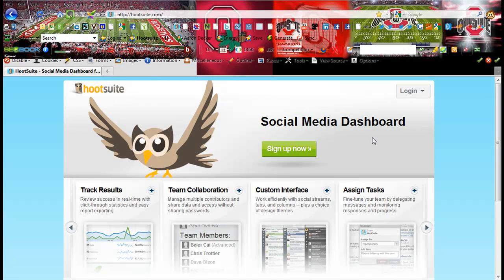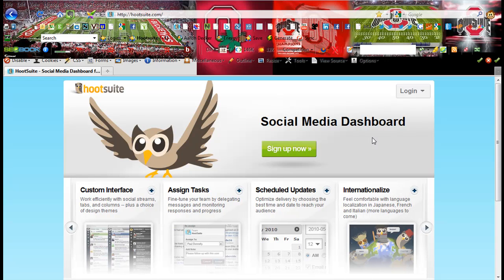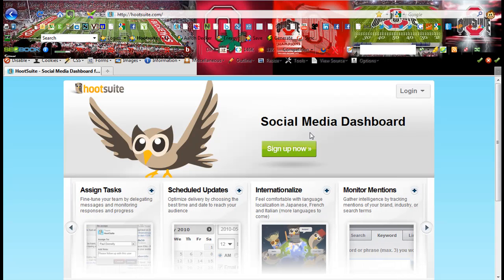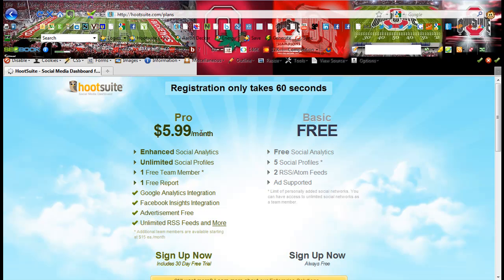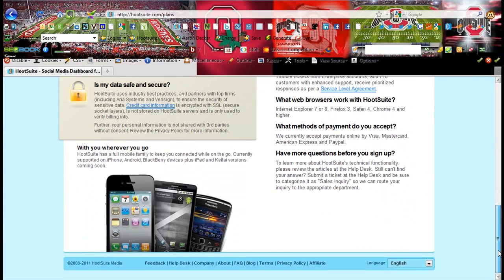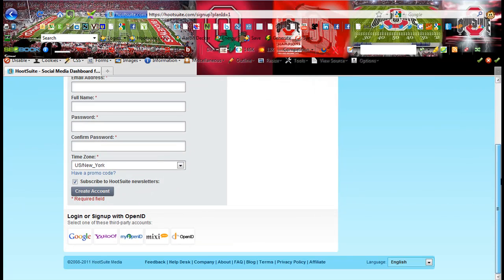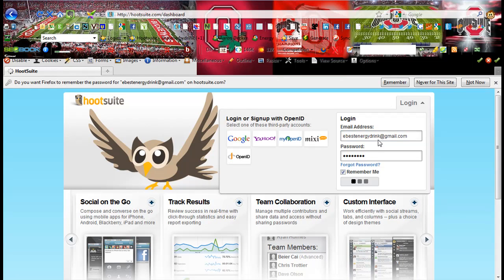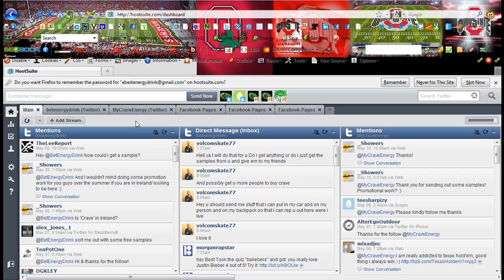How To Sign Up For HootSuite.com | Set Up A HootSuite Account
Learn how to sign up and set up for a hootsuite account

Follow the video along as I show step by step how to get started

Aaron Decker
Your Internet Marketing Football Coach